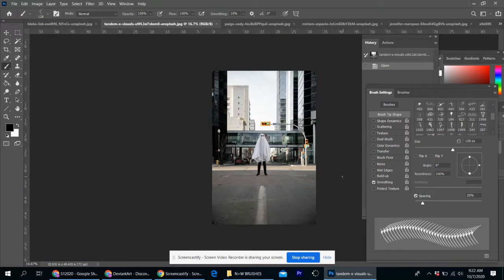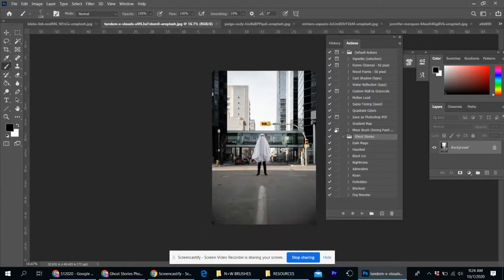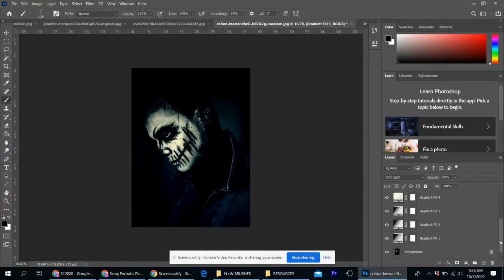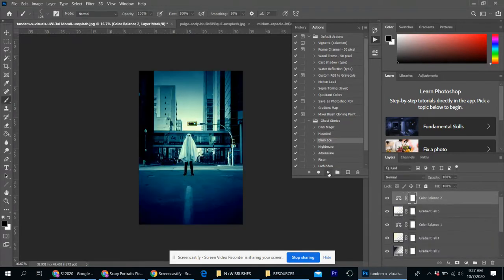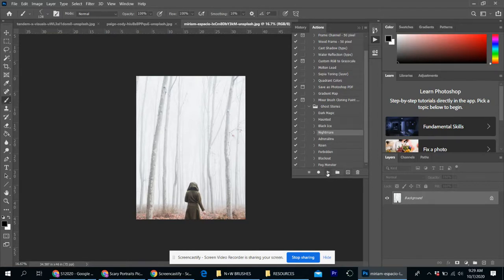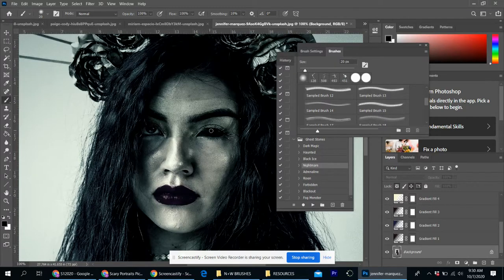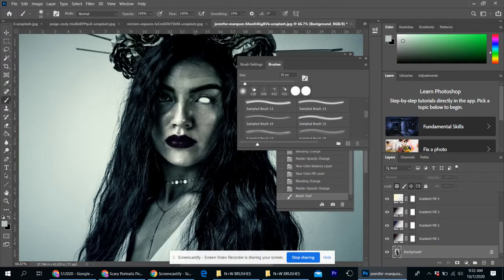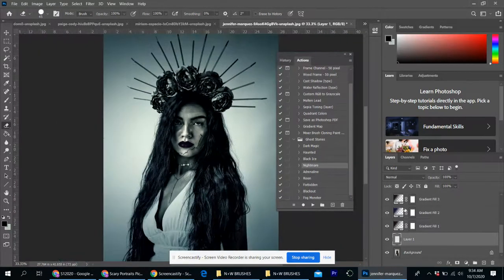HOW TO USE PHOTOSHOP ACTIONS